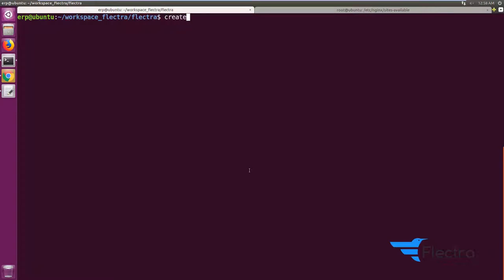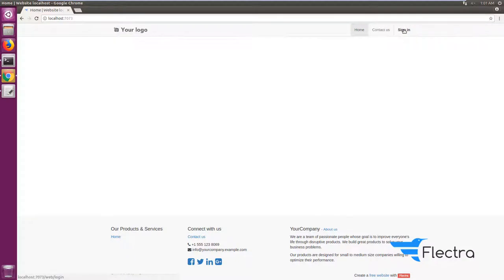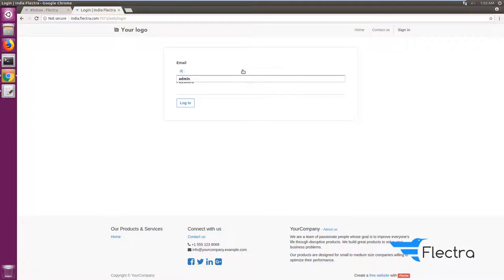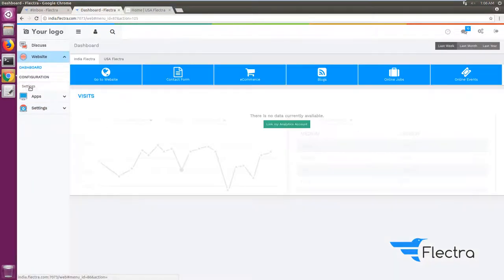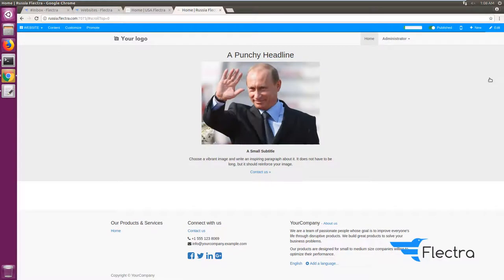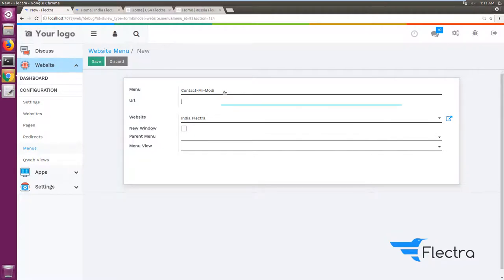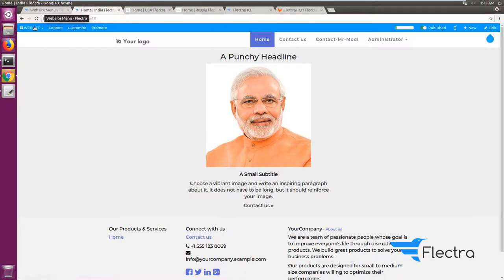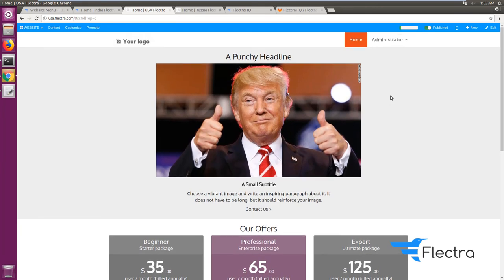Flectra Multi Website Feature Demo